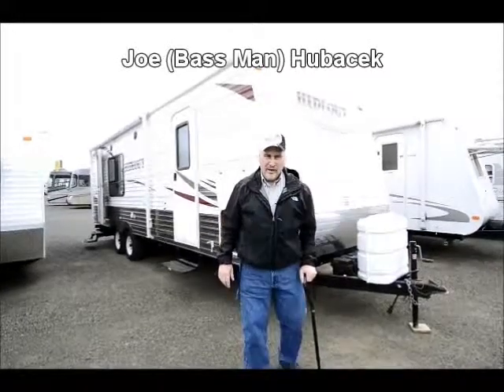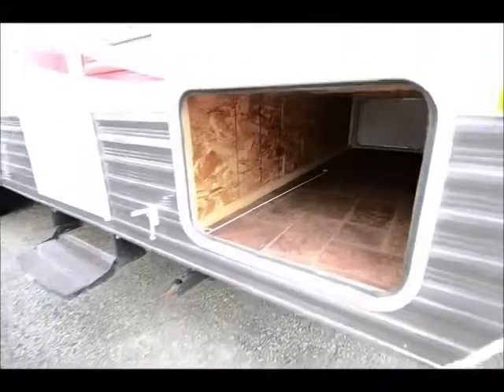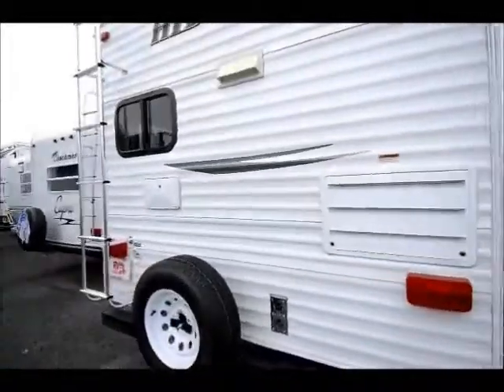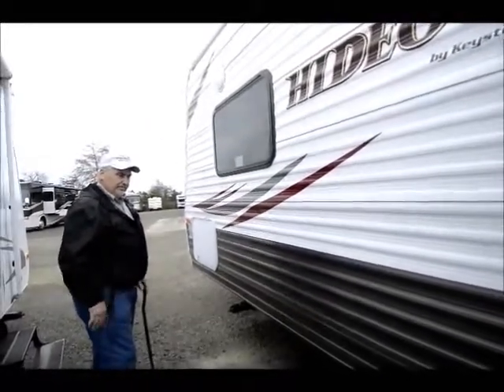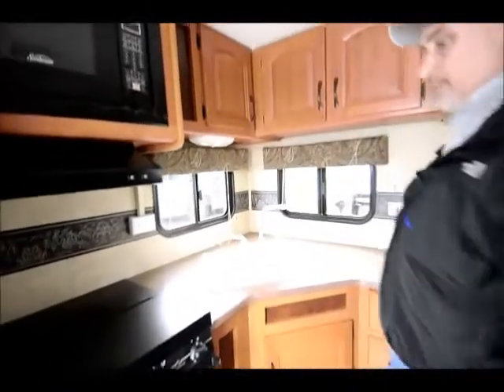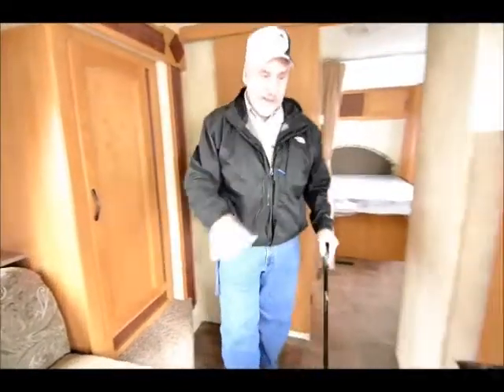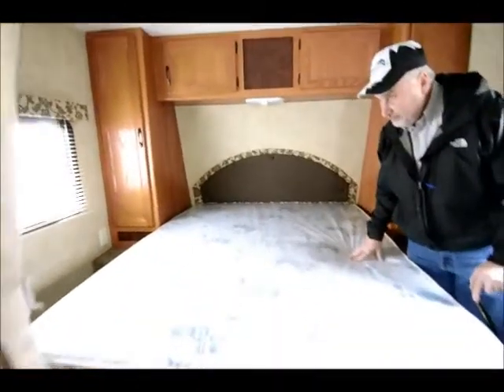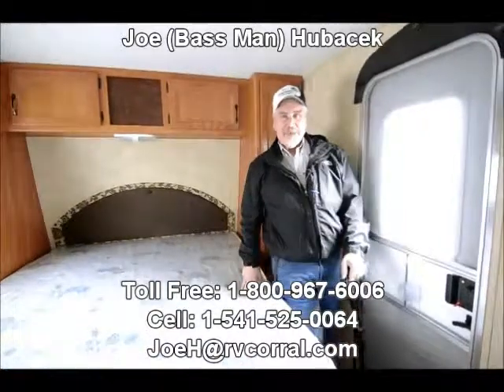The RV Corral 2011 Keystone Hideout 23RKS - 24'